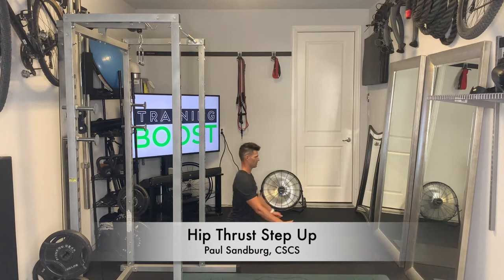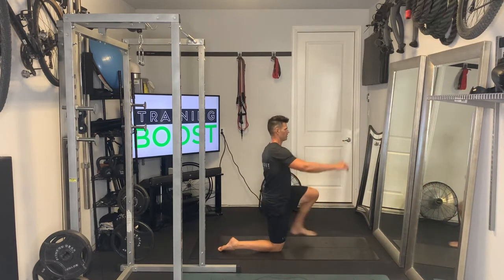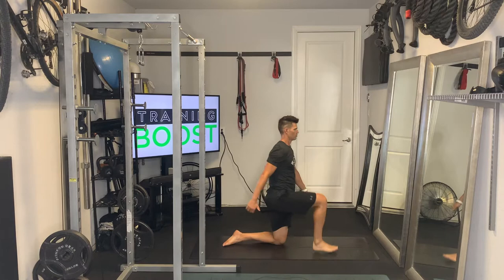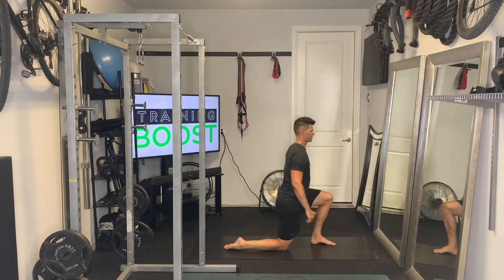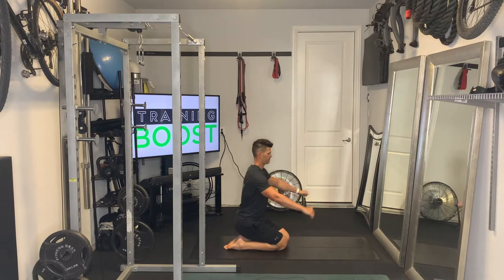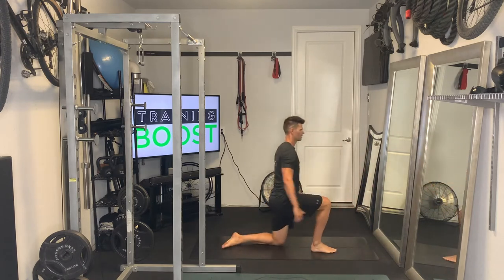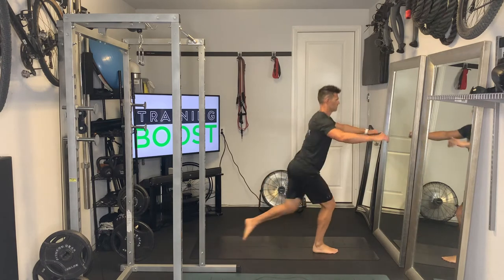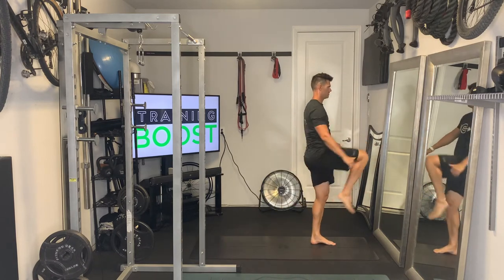Hip Thrust Step Up